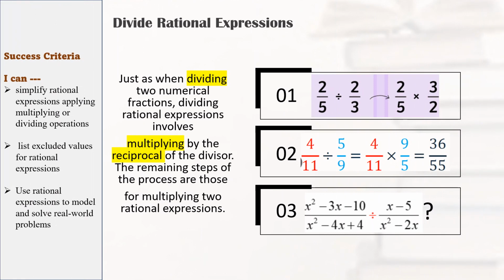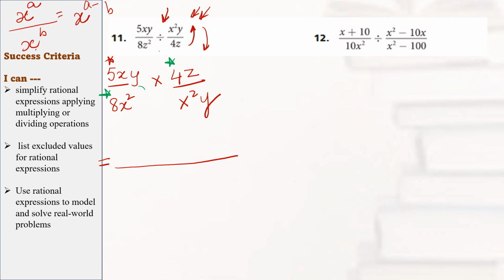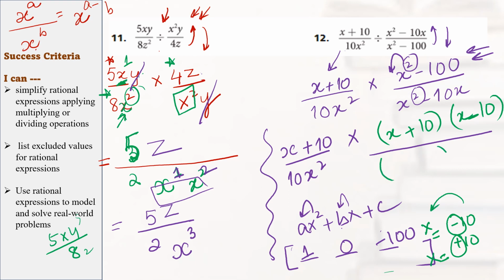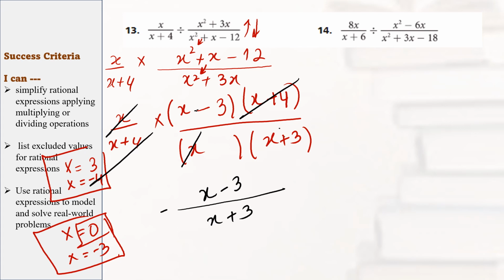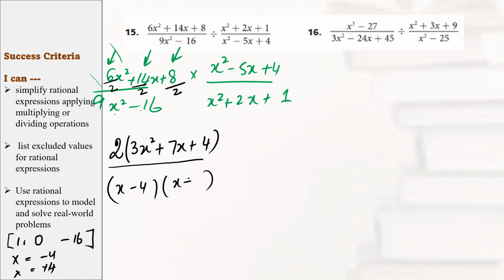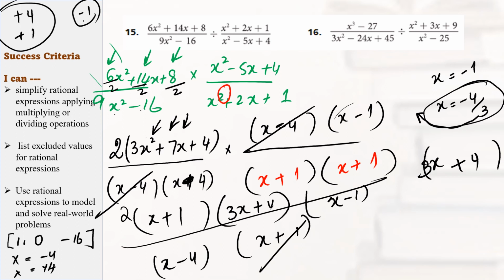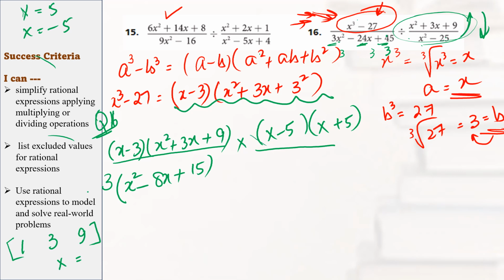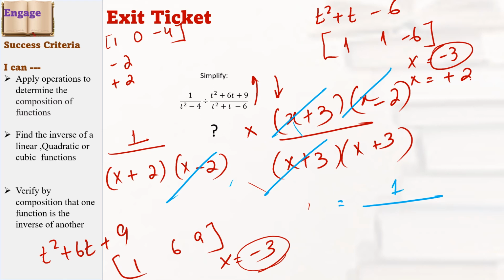HMH Algebra 2 Module 12 Lesson 12-1 Multiplying and Dividing Rational Expressions part 2